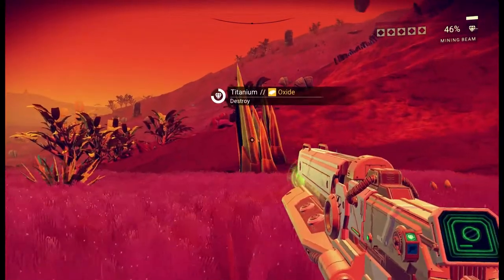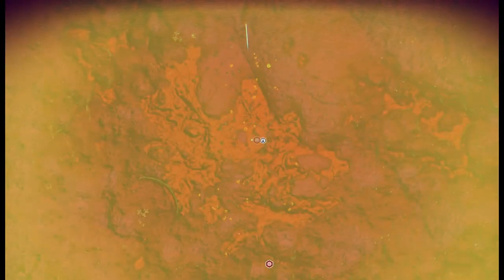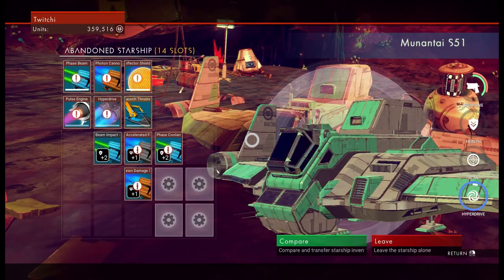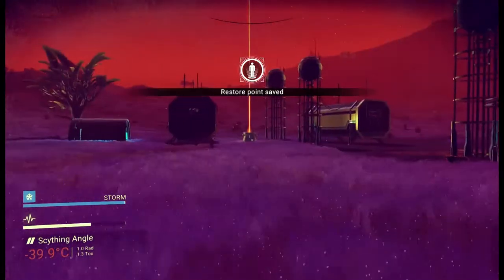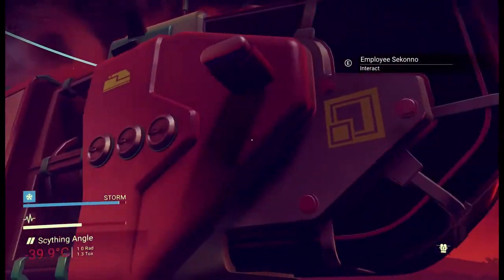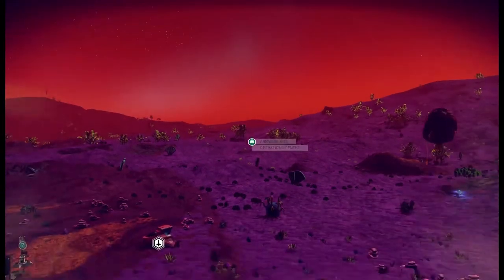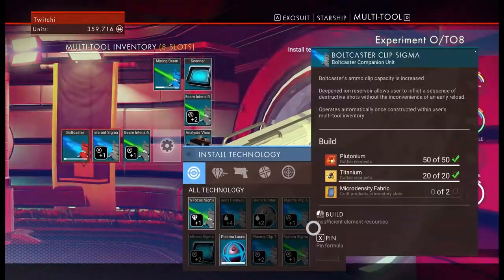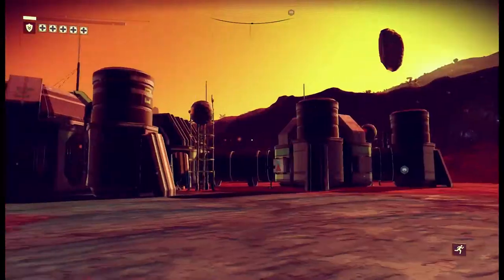No man's sky - 12 Jovial Crab